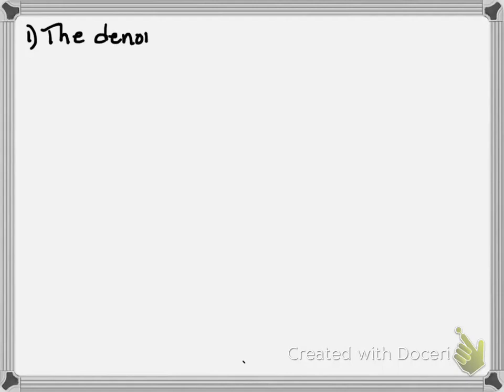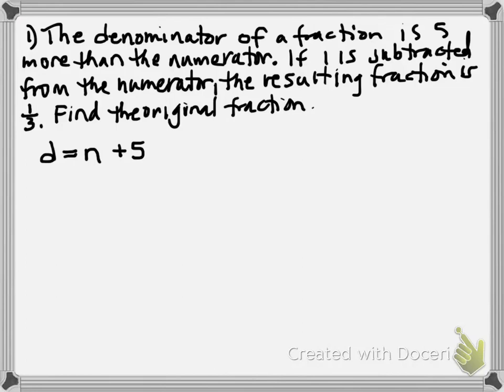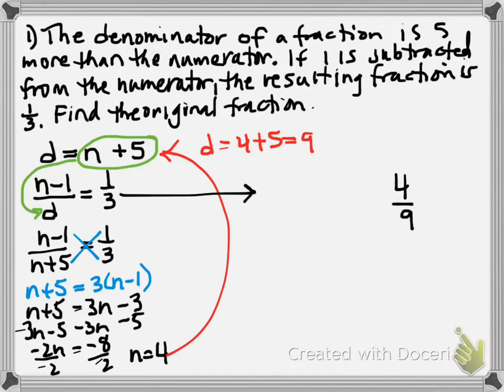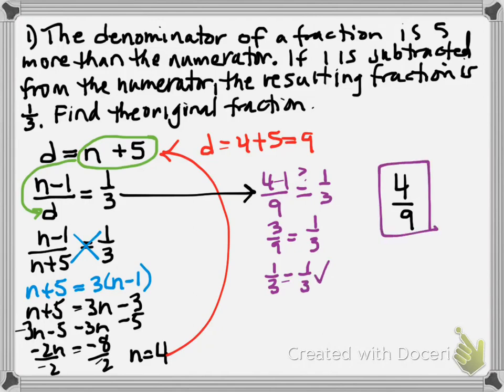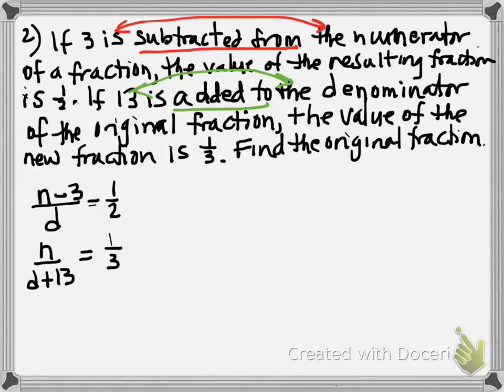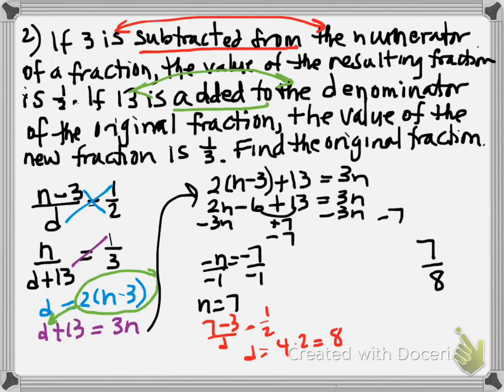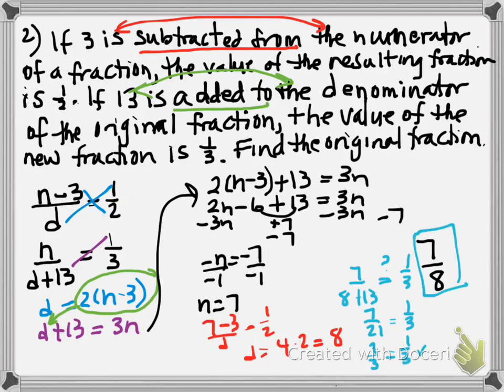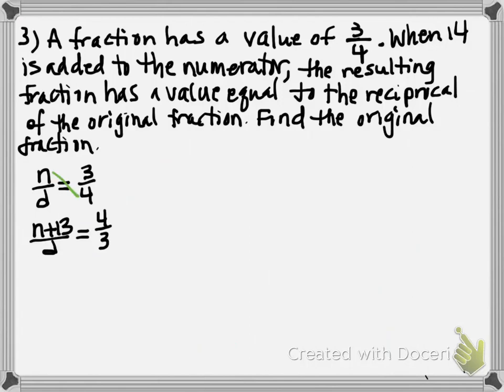Algebra Fraction Word Problems